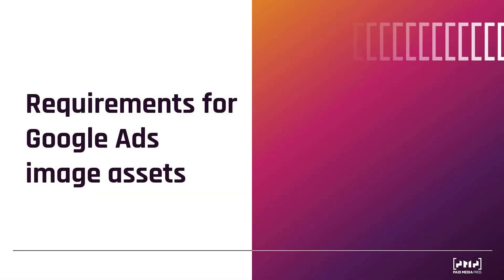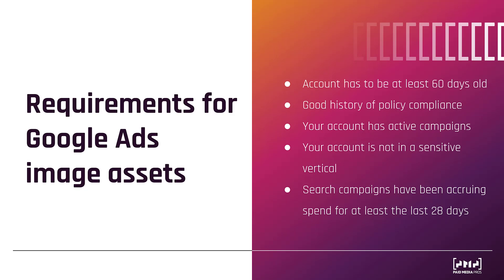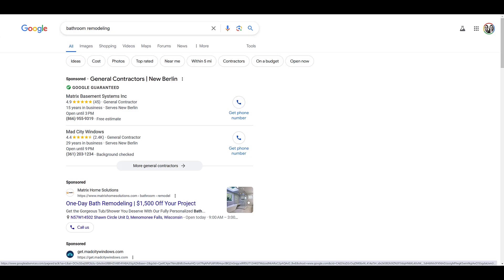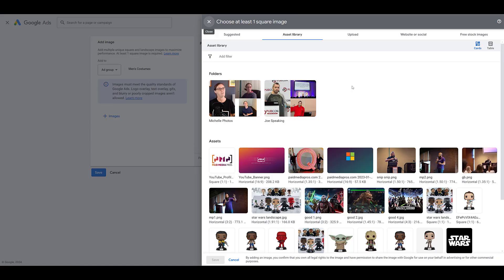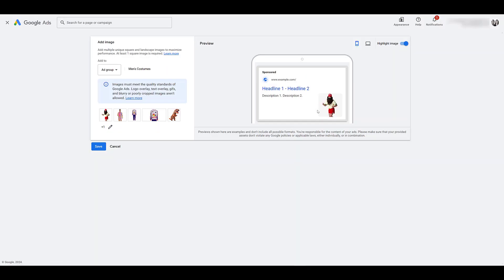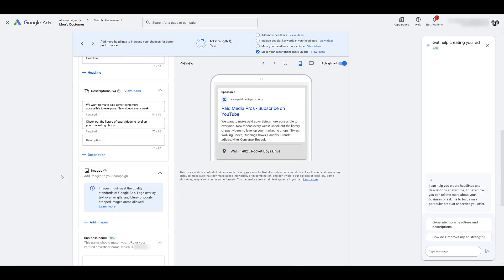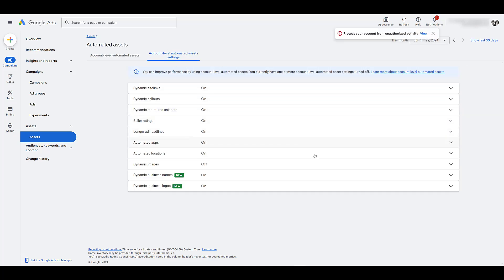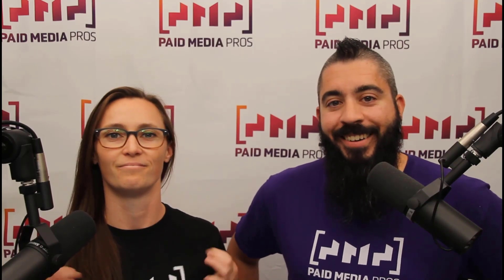Google Ads Image Assets (Ad Extension)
Google Ads image assets are one of the assets only available for your text ads on the Search Network. This video will show you the requirements needed in order to run image assets. We'll see an example on a real search results page. Then I'll show you the few ways you can create and add image assets to your Search campaigns.

0:25 - Requirements for Google Ads Image Assets
2:20 - Examples of Image Assets in Google Ads Search Results
3:50 - Navigating to the Assets Tab in Google Ads & Finding Image Assets
4:11 - Creating & New Image Asset & Considerations for Choosing Campaign or Ad Group Level
5:47 - Image Asset Size Requirements & Choosing Ratios and Cropping
7:38 - How to Review Stats for Live Image Assets
8:04 - Creating Image Assets in the Ad Builder & Where Those Are Applied
9:21 - Automatically Created Image Assets